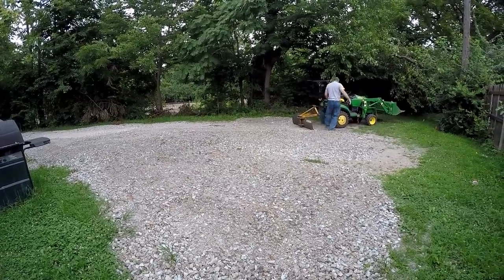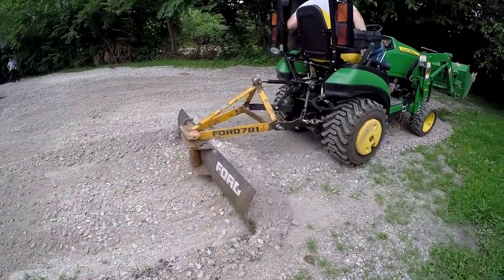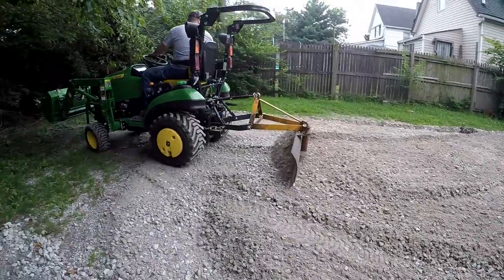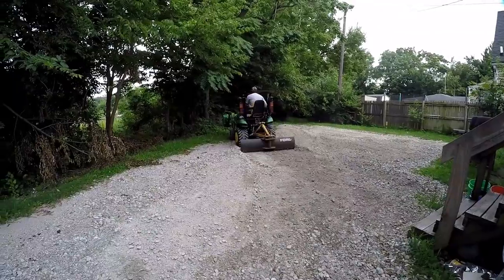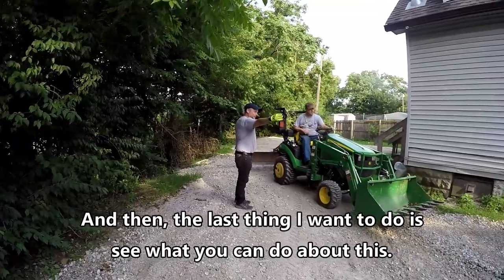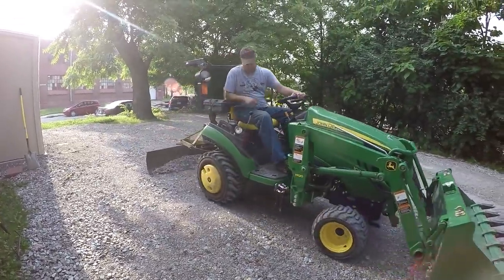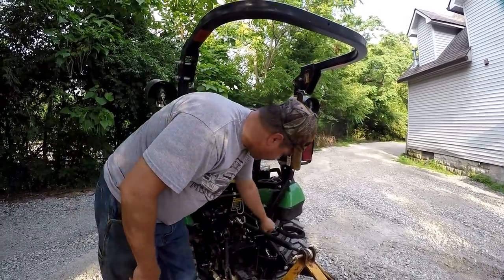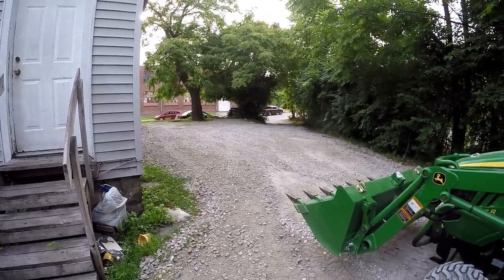Playing in the Rocks: Grading Parking Area with Compact Tractor and Rear Blade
Fun time grading a parking area at a rental unit using John Deere 1025R and Ford 781 rear mounted blade.